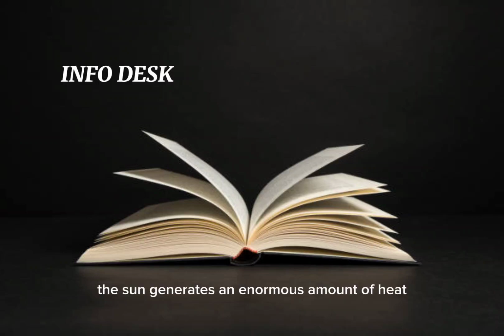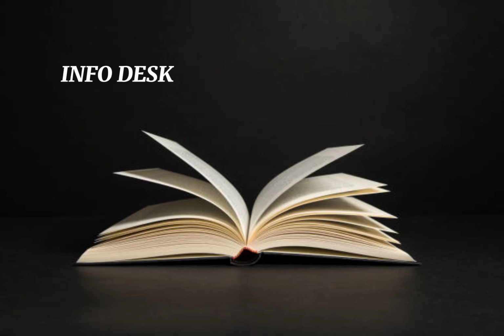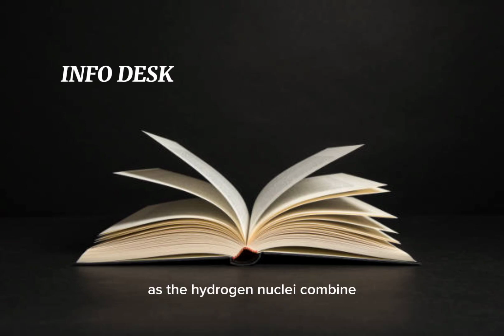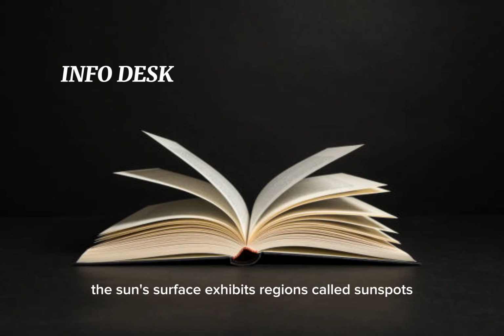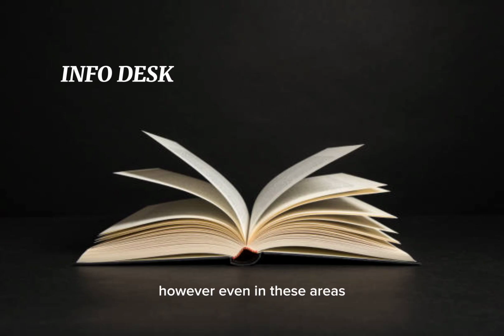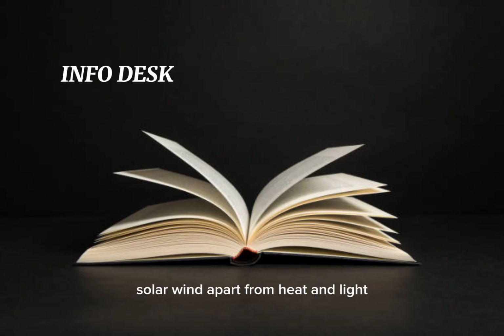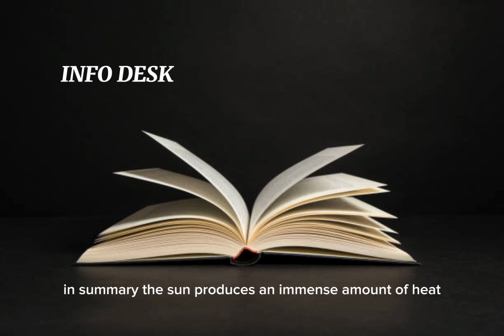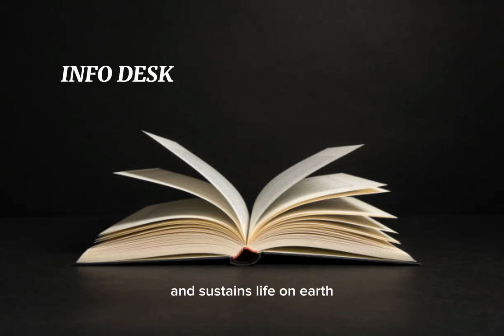how does sun produce heat and light | suraj ki roshni kaise aati hai.